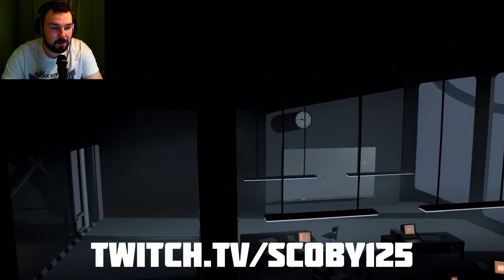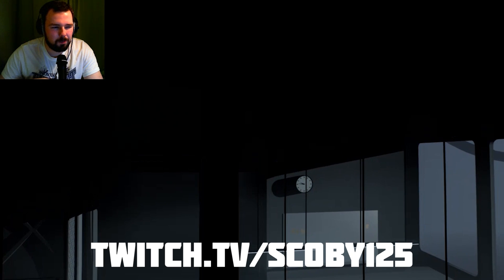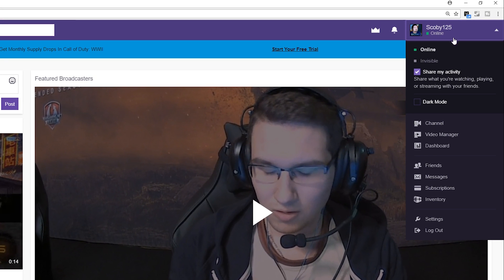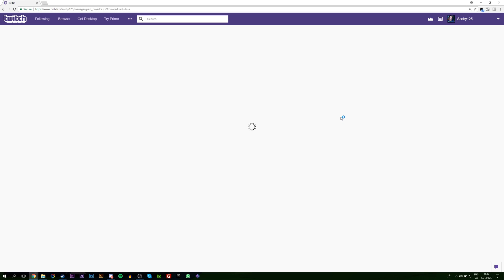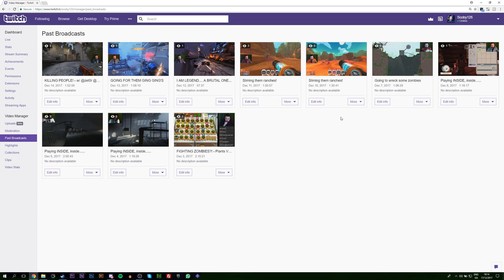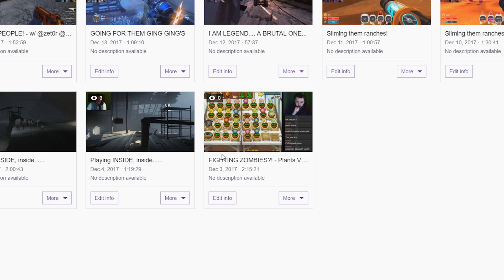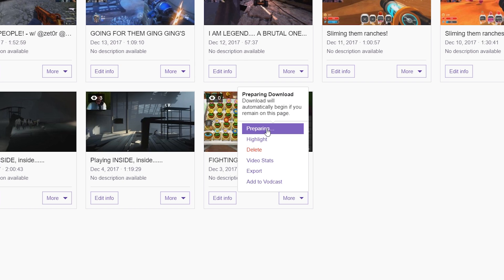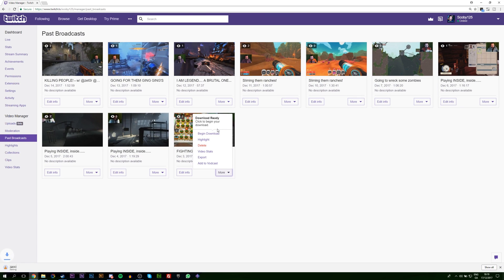How to download Past Streams on Twitch! Download Previous Twitch Streams!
Hey guys my name is Scoby and in today's video I am going to be showing you how to download your previous stream broadcasts from your twitch account!